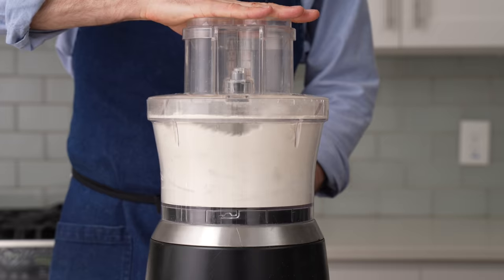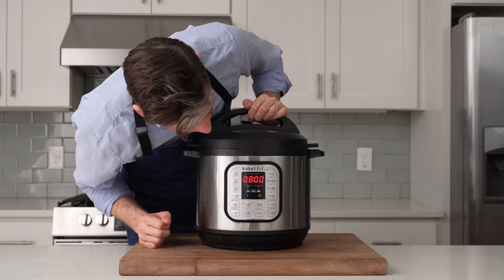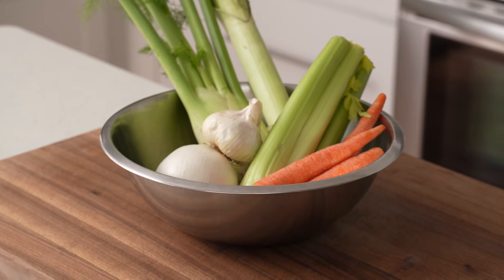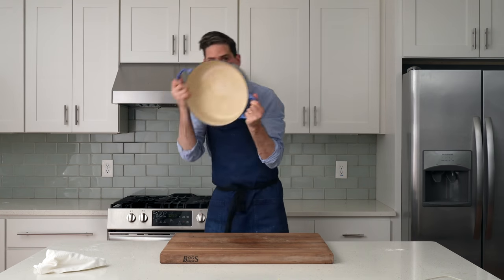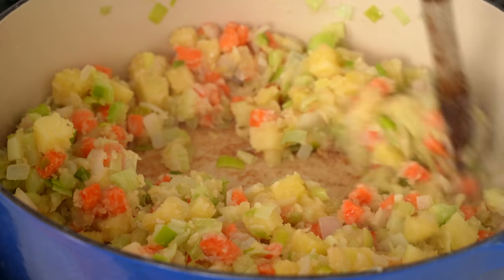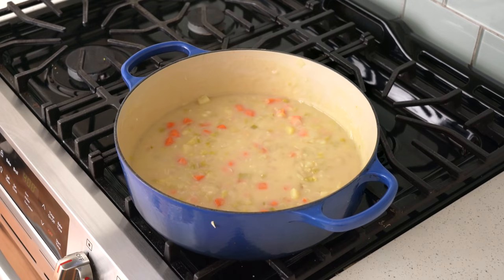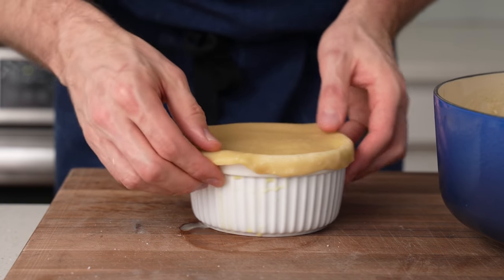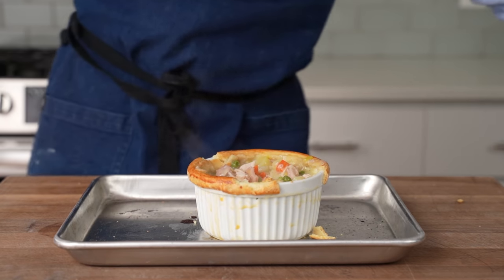Chicken Pot Pie Recipe (Completely Homemade + Shortcut Options)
Chicken pot pie is one of those dishes that many of us ate a LOT of as a kid. As an adult, I want something a little more flavorful and less soggy. This version hits on the nostalgia we’re looking for, but really takes the dish up in terms of flavor and texture. No joke, it’s the best chicken pot pie I’ve ever had and I’m stoked on it.

☕Enjoy this content and want to show support?

🔪MY GEAR:
14OZ RAMEKIN
BOOS BLOCK CUTTING BOARD
INSTANT POT
FINE MESH STRAINER
6.75qt LE CREUSET DUTCH OVEN
MASAHIRO CHEF'S KNIFE
QUARTER SHEET PAN + RACK
4QT CAMBRO STORAGE CONTAINER
SMALL CUTTING BOARD

RECIPE - makes 4-6 individual chicken pot pies (using 14 oz ramekins)
CHICKEN
3-4lb or 1.5kg  whole chicken

B-MAN’S DRY BRINE SEASONING
15g or 2.5tsp salt
5g 1 t/4tsp sugar
3g or 2tsp poultry seasoning
5g or 1 2/3tsp garlic powder
5g or 2 1/4tsp ground black pepper

Generously season chicken on all sides with B-Man’s Dry Brine Seasoning (recipe above) then refrigerate to cure for 12-24 hours. Slow roast at 285F/140C for 2.5-3hours. Allow chicken to rest for 20-30min.

PIE FILLING
113g or 1 whole stick of unsalted butter
225g or 1 large onion, medium diced
10g or about 3-4 cloves garlic, minced
115g or about 2lrg ribs celery, medium diced
115g or about 2lrg carrot, medium diced
75g or 3/4c leek, diced and rinsed
75g or 3/4c fennel, medium diced
Salt
250g or about 1-1.5 yukon gold potatoes, medium diced
115g or 1/2c all purpose flour
150g or 2/3c dry sherry
900g or about 4c chicken stock (see recipe below)
140g or 1c  frozen peas
650g diced chicken (all of the meat from a 3.5-4lb chicken)
1g or 1tsp fresh thyme leaves, chopped

Preheat large heavy-bottomed pot over med high. Add butter then veggies, garlic, large pinch of salt & stir to combine. Sweat for 5-6min. Add potatoes & continue to cook for 3 mins or so. Add flour & stir to coat veg. Continue stirring frequently for 2-3 minutes or until raw edge of flour is cooked off. Add sherry &cook for about a minute then add stock. Stir & reduce heat to med-low. Bring to a simmer, cover & cook 15-20min or until potatoes are tender. Once tender, add peas & chicken. When peas & chicken are heated through, remove from heat & taste for seasoning. I add salt & plenty of pepper.

CHICKEN STOCK
3.5-4lbs or 2kg of chicken backs
3.5lbs or 1 pack of chicken feet
3qt/kg water

Lay chicken backs & feet on sheet tray. Roast at 450C/230F for 25-30min. Add chicken backs, feet, & pan drippings to a slow cooker with water and slowcook for 8 hrs. Strain & refrigerate until ready for use.

PIE CRUST
400g or 2 1/2c all purpose flour
8g or 1 1/2tsp salt
170g or 12Tbsp butter, sliced
85g or 1/3c sour cream
1 egg

Add flour, salt, & butter (sliced) to a food processor. Process for 15 secs or until pebbly. Add sour cream & egg. Process just until dough becomes yellow & starts to look like dough. Flip out onto work surface and gently combine and press into a rectangle. Wrap & refrigerate for 20min.

Slice off a 125g piece of dough, roll into a ball. Flour dough then roll out until it’s approx a ⅛” or 3mm thick round. Place ramekin the dough round and trace around the outside, leaving a couple of cm buffer around the outside.

BUILD AND BAKE:
14oz ramekins
Pot pie filling
Rolled out dough
Egg wash (equal parts egg and cream)

Fill each ramekin most of the way full. Coat rim and sides of rim with egg wash. Top with pie crust round & pinch to adhere to ramekin. Cut slits in top of dough. Brush dough with egg wash. Place ramekins on a sheet tray and bake in preheated 405F/205C oven for 25 minutes. Pies are finished when crust is cooked and golden brown. Allow to cool slightly  before eating.

0:00 Intro
0:22 curing chicken
1:03 chicken stock
2:36 roasting the chicken
3:30 veg prep
4:10 mixing crust
5:06 ad
6:15 pie filling
8:14 rolling out crust
9:21 finishing filling
10:10 building + baking
13:01: let's eat this thing